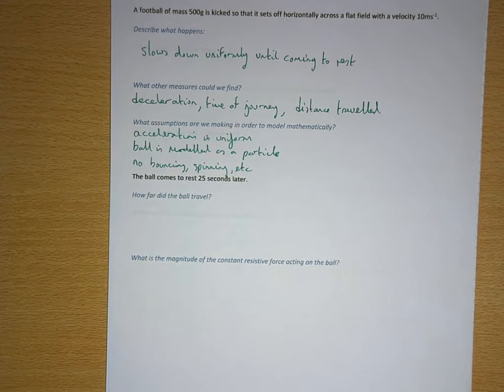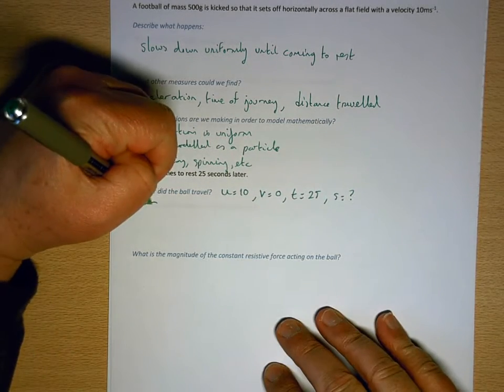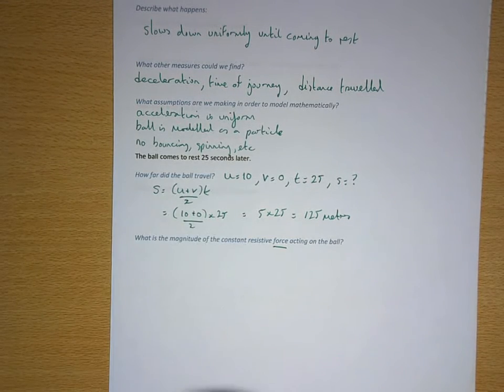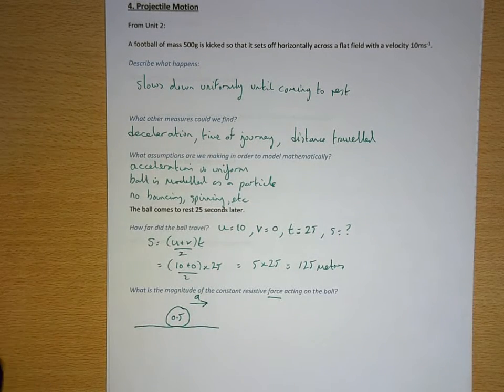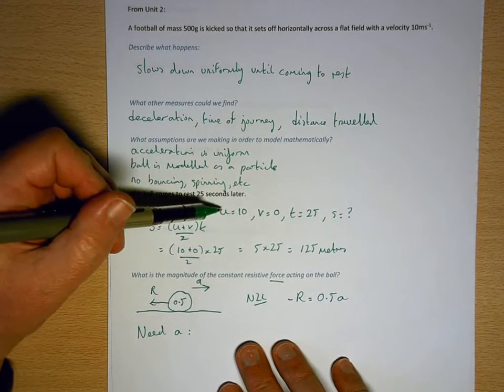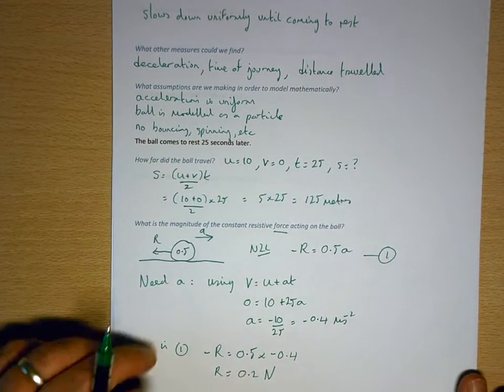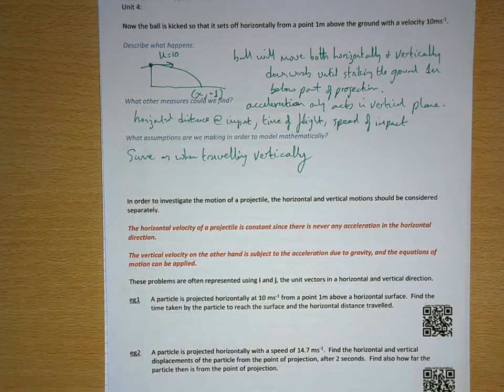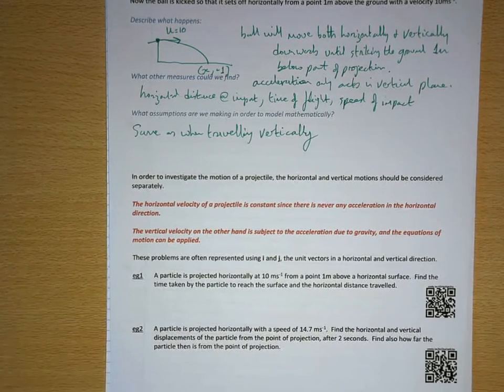A2U4 Projectiles Intro